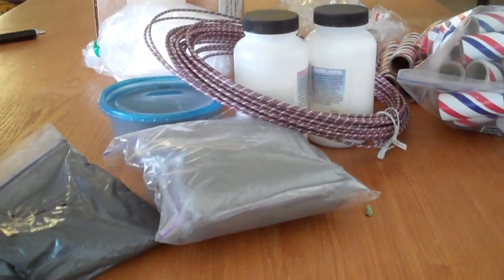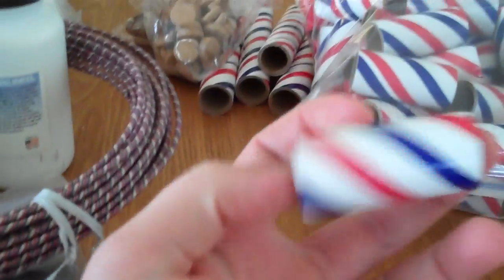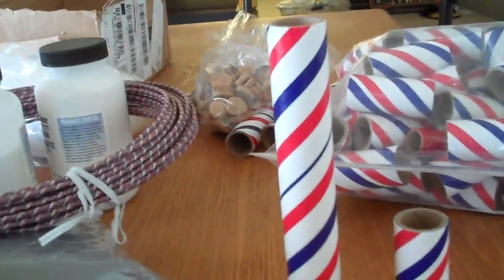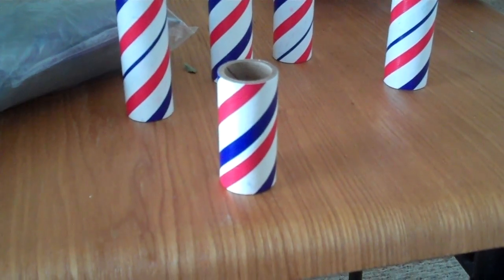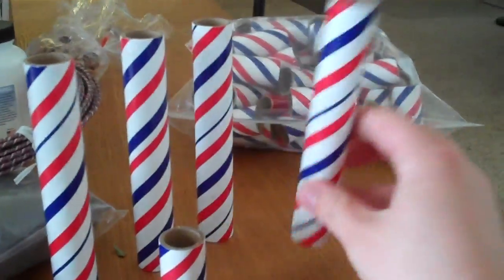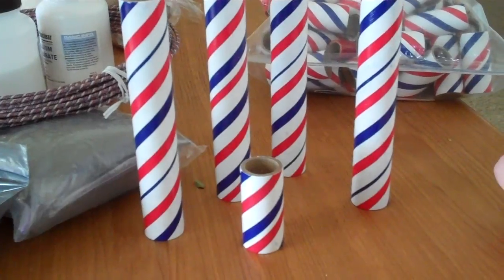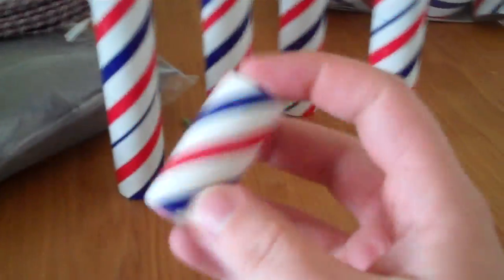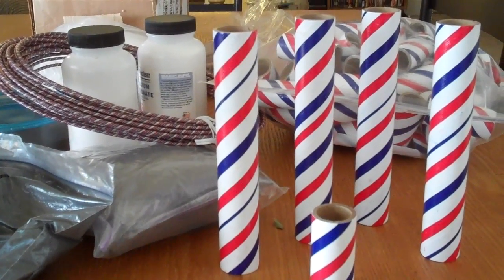Im Jahova - Lets Blow Shit Up!